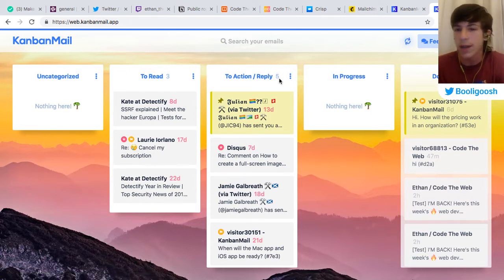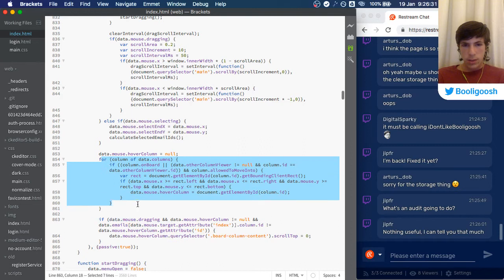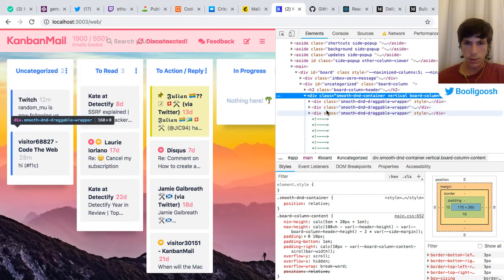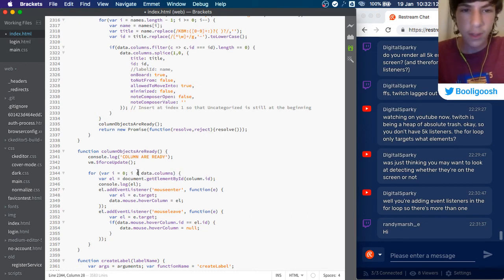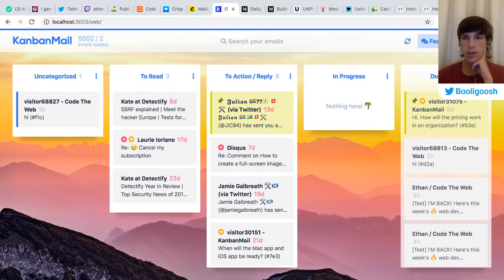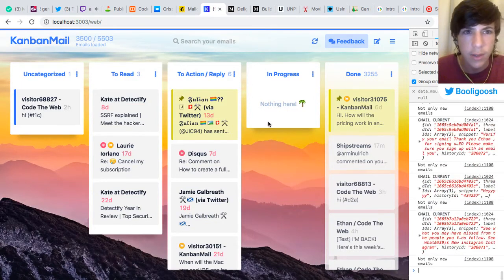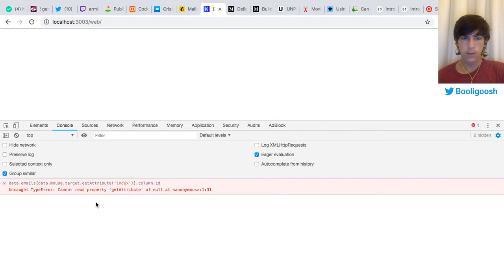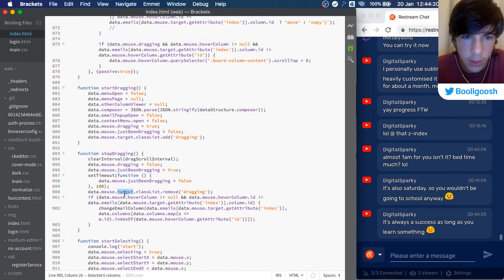🚢 Ship Saturday – Making KanbanMail load 5000 emails without being LAGGGGYYYYY 🤪💌